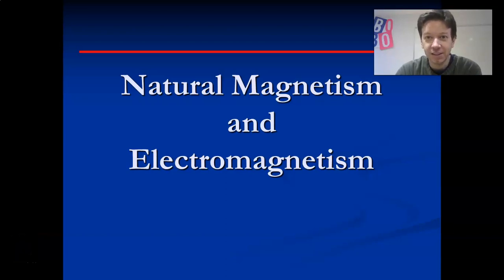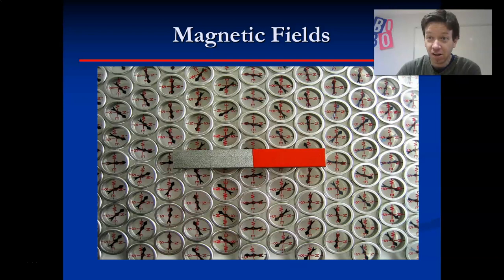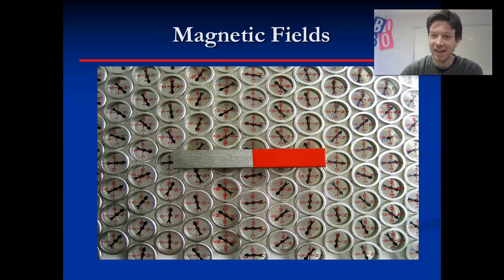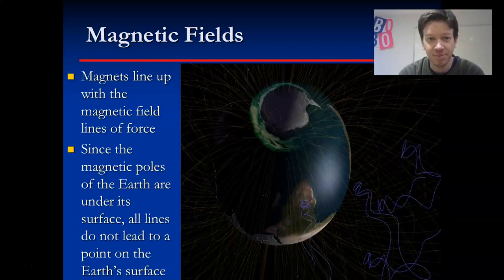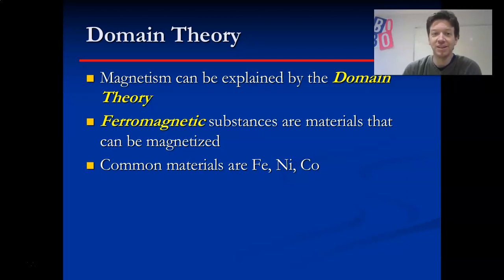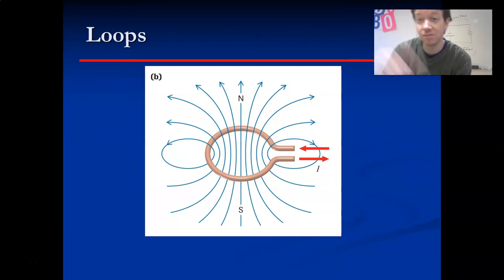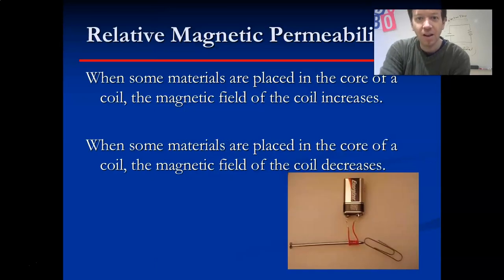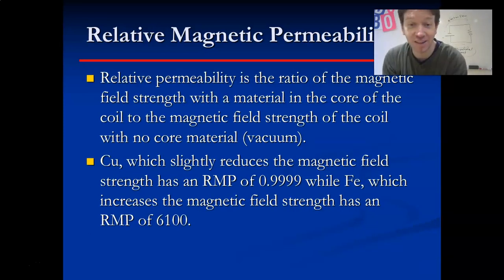Grade 12 University Physics 3.10 - Introduction to Magnetism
This lesson looks at an Introduction to Magnetism including Domain Theory and electromagnetism.
My channel has many full course lessons in physics, chemistry and math for high school as well as practice problems every day to prepare for the Waterloo Contests in math and science:  Pascal, Cayley, Fermat, Euclid, Avogadro, Chem13 and Sir Isaac Newton.